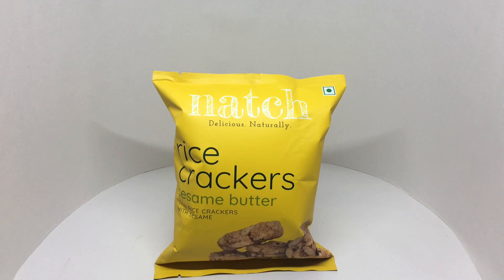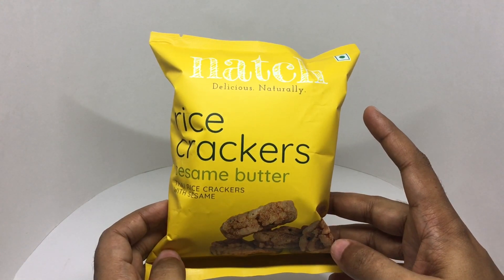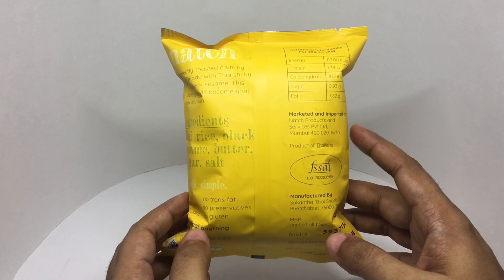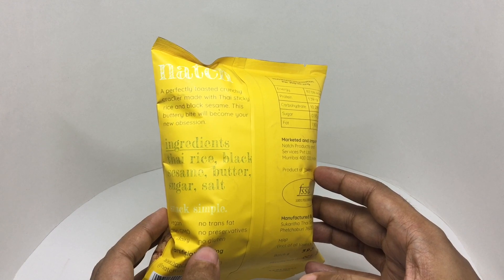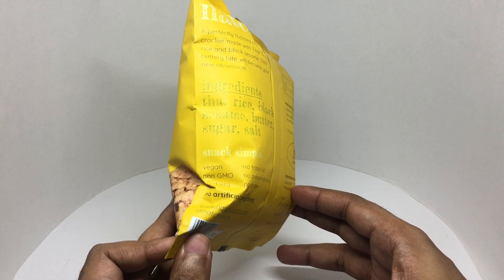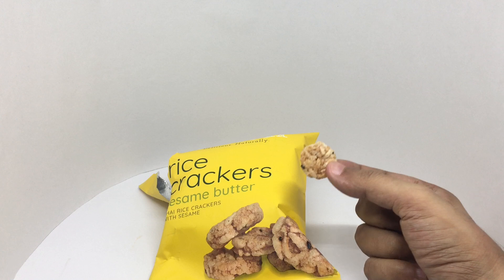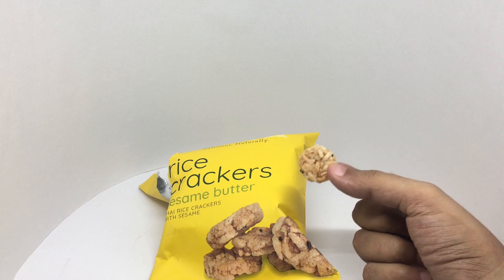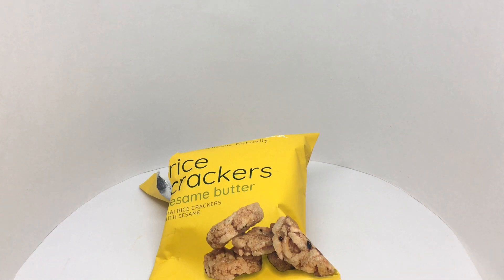Natch Sesame Butter Rice Crackers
These Natch Sesame Butter Rice Crackers are very flavourful. It costs ₹100 around $1.50 cents.

Bought Natch Sesame Butter Rice Crackers from Local Store